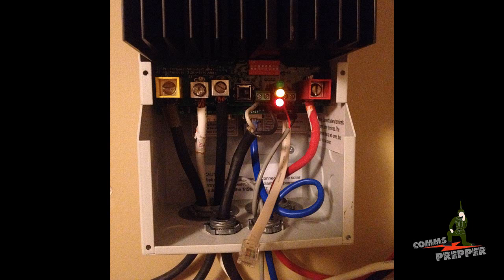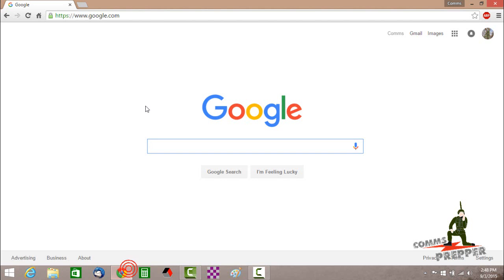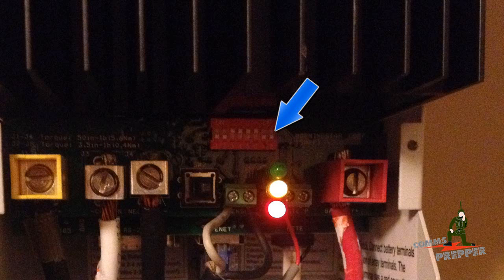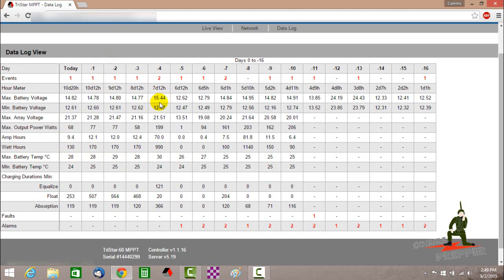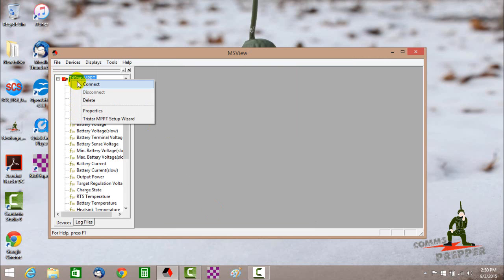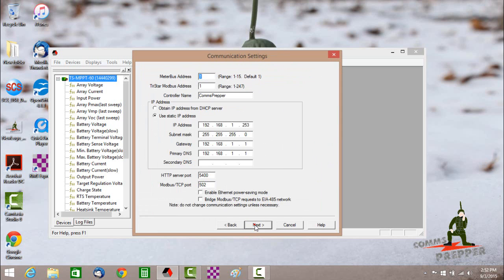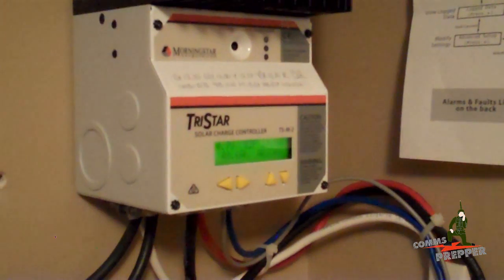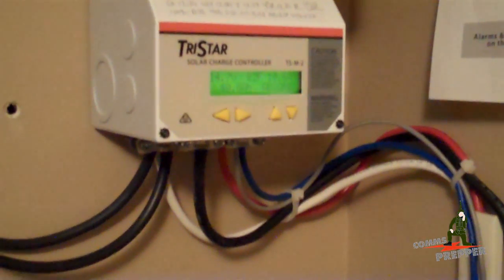Off Grid Solar Power - Remote Monitoring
Short Video showing remote monitoring of off grid solar power system.